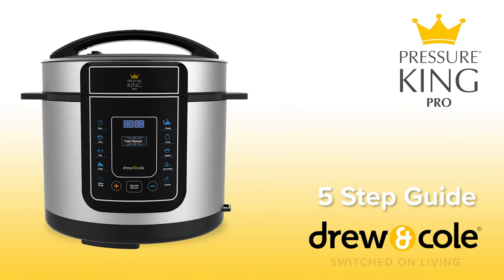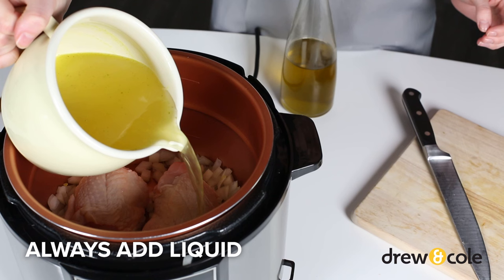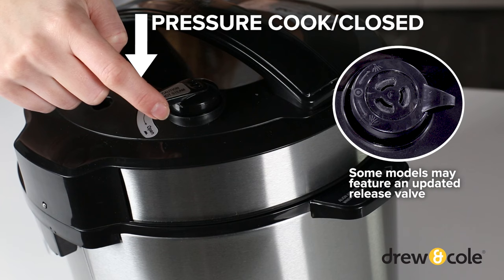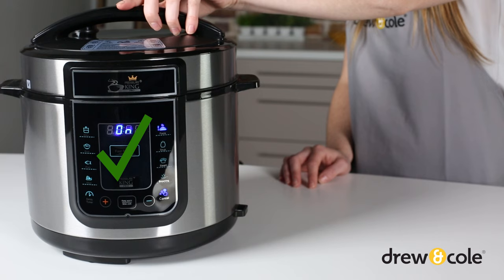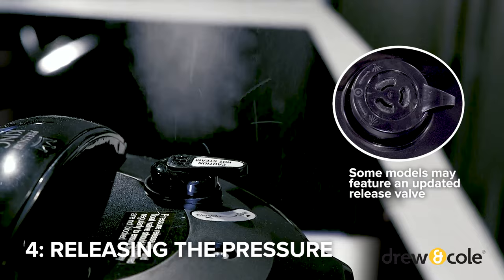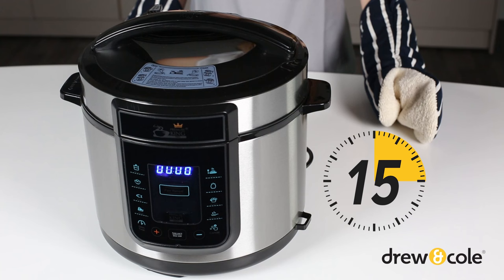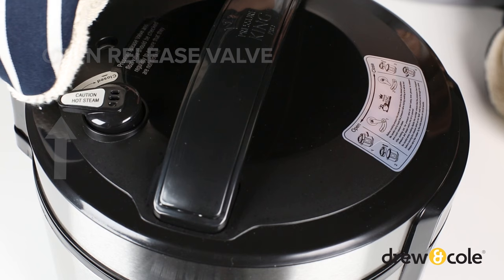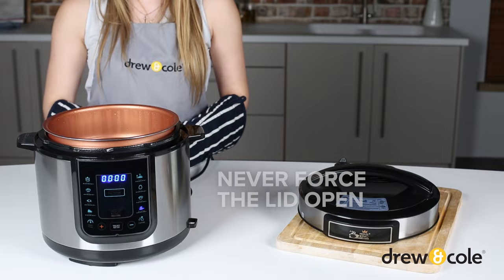Pressure King Pro - Quick Start Guide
Everything you need to know to get started with your Pressure King Pro!